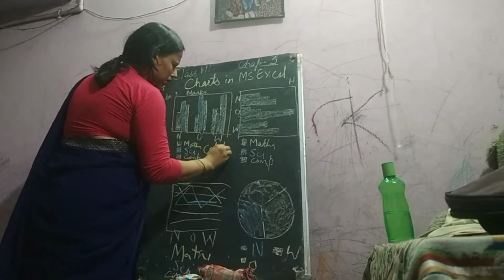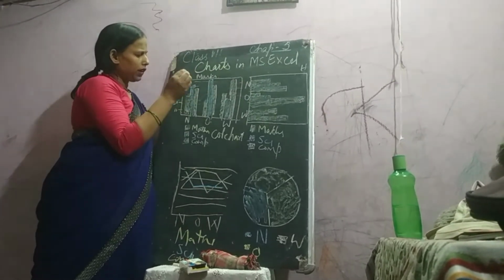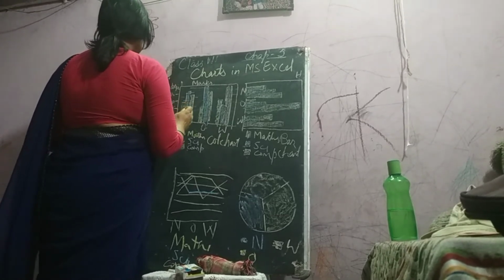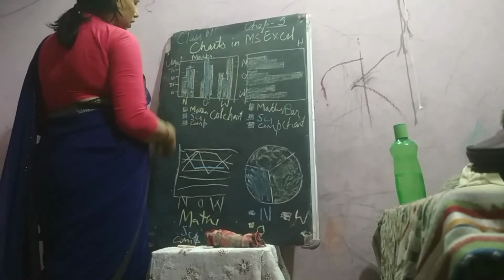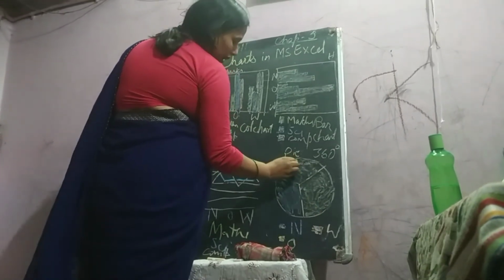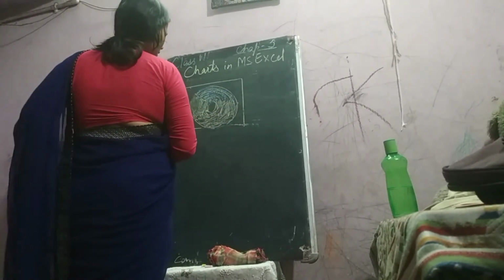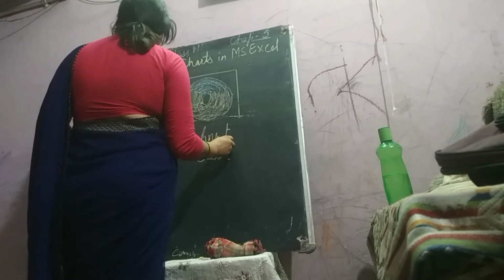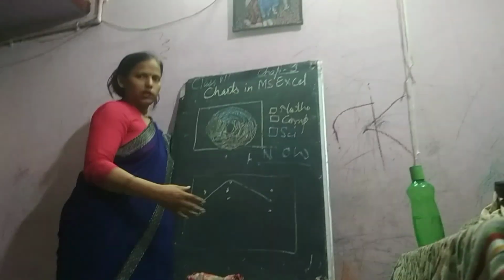Charts in Excel grade 7 part 3